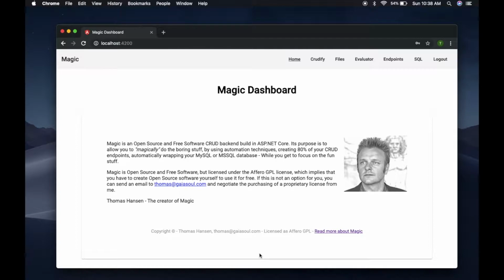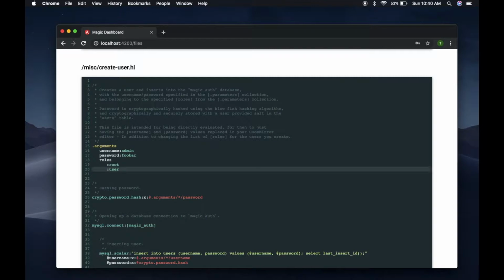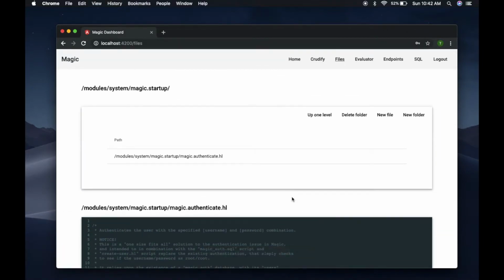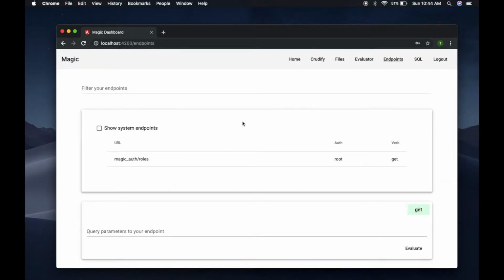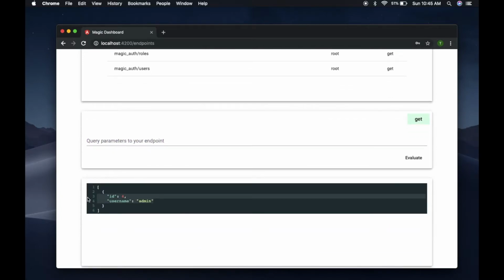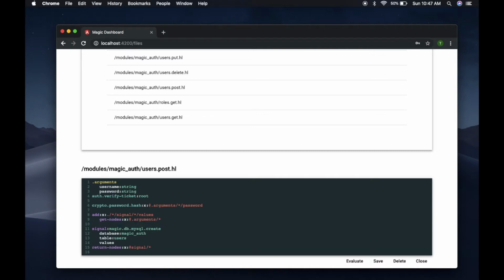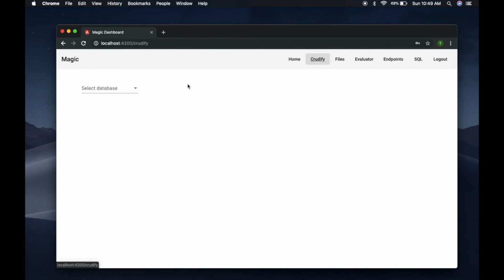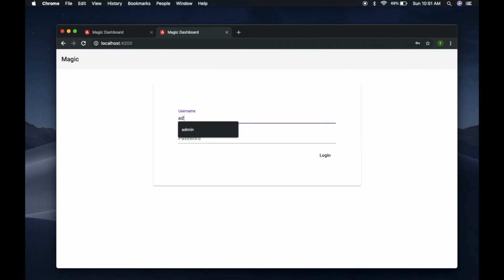Creating a SSO authentication and authorisation JWT HTTP REST API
In this video I create a minimalistic JWT "server" that could provide the foundation for giving your organisation a Single Sign On solution, for all of its authentication and authorisation requirements.

You can find the code I reference in the video